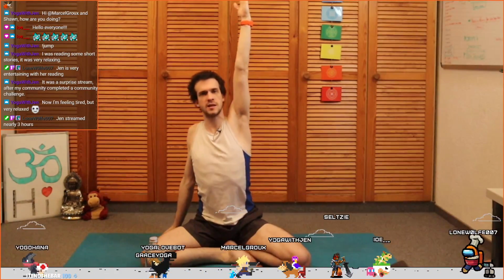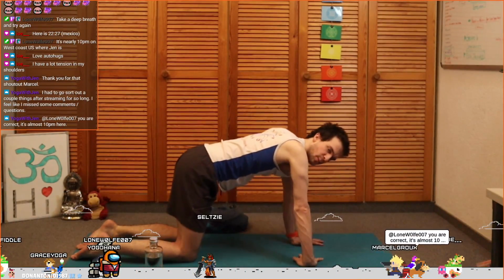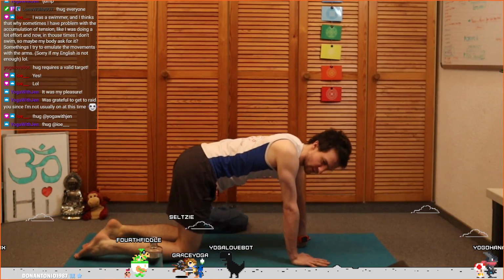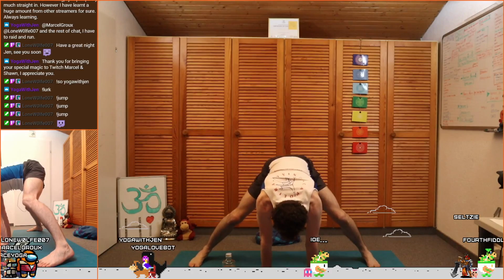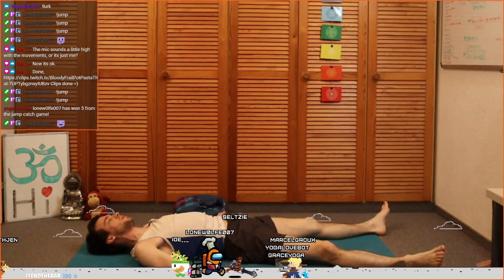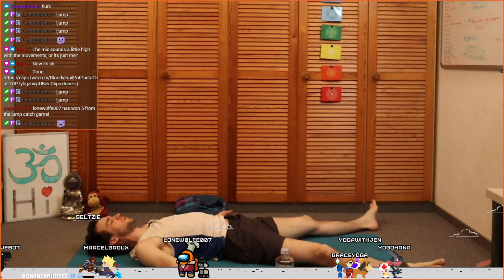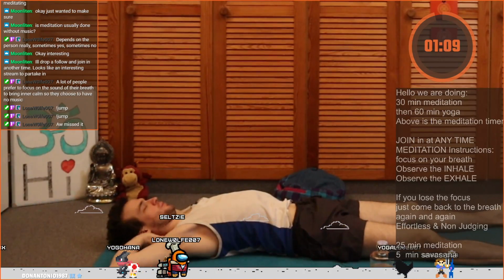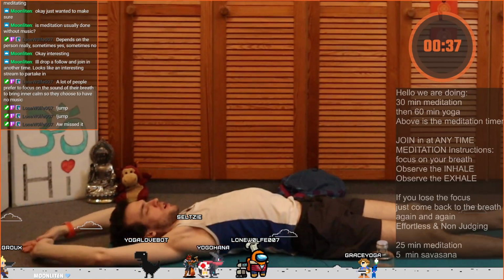Yoga Beginner Handstand mantra, breathing & meditation YMAS 454